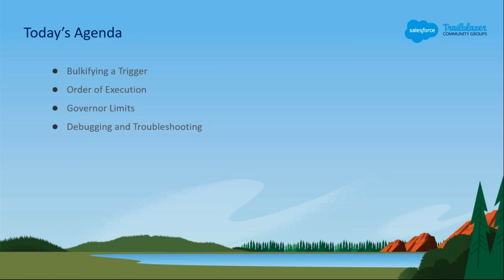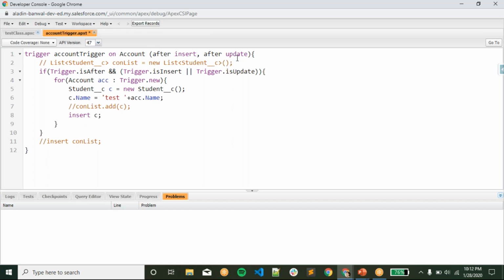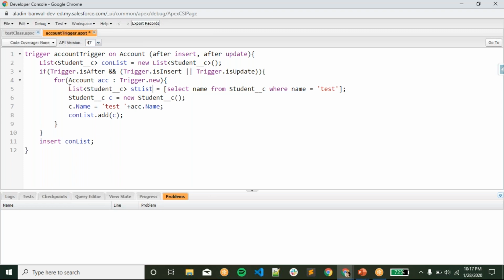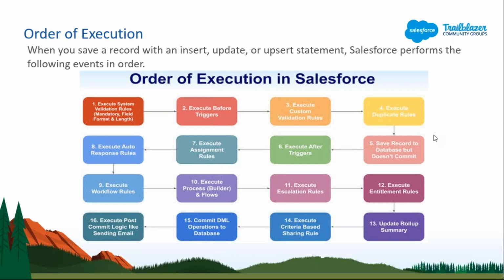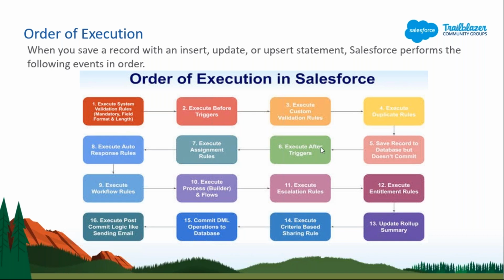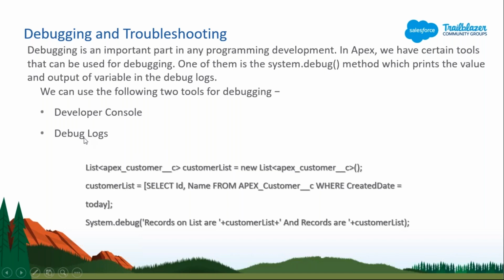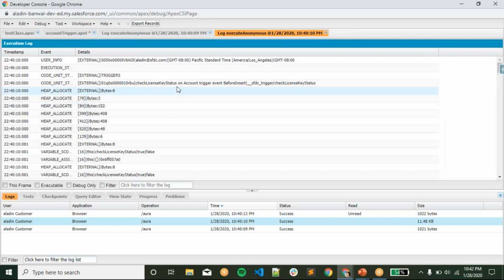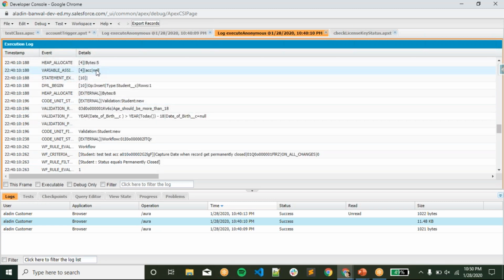5 Apex - Bulkifying a Trigger, Order of Execution, Governor Limits, Debugging and Troubleshooting